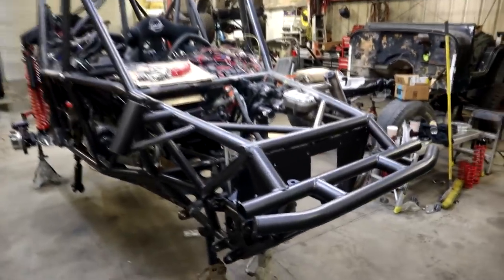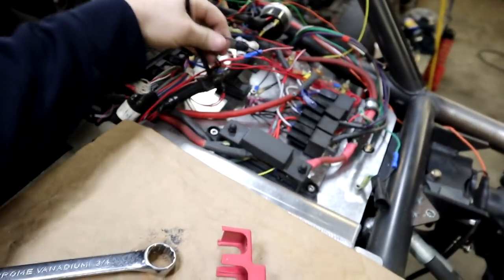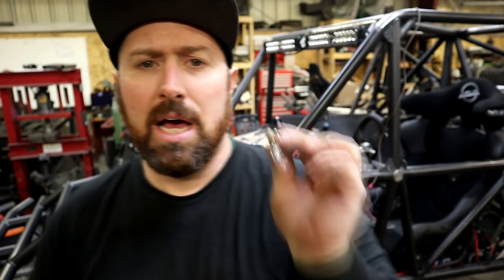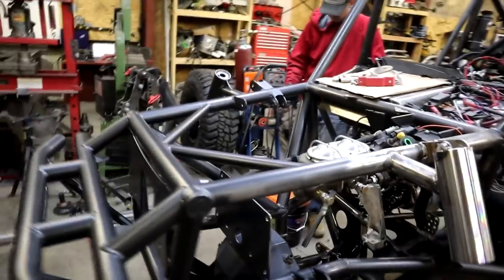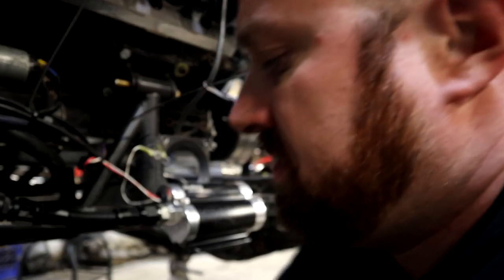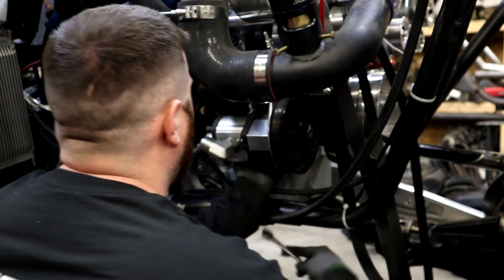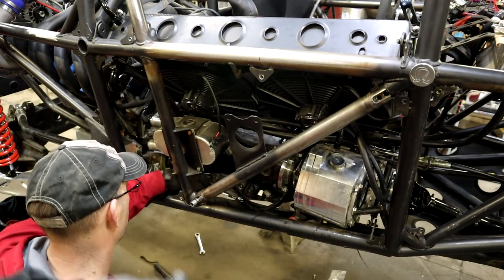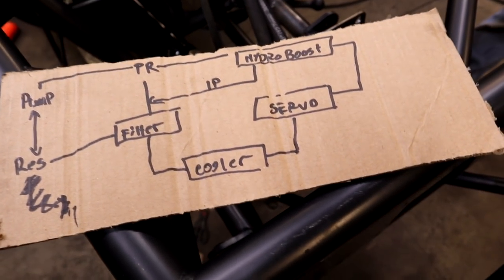King of The Hammers Ultra4 IFS Twin Super Charged Build Part 19 - Finishing the Car Part 1 of 2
Welcome to the Team Olympus Youtube Channel! We are into all Motorsports from Ultra4 racing to drag racing, burnout competition at Cleetus and Cars and Hoonigan and much more! Thank you for taking the time to watch our VLOGS and we hope you are entertained and possibly learn something new.

a
\/\/\/\/\/\/\/This Episodes Description\/\/\/\/\/\/\/\/\/\/\/\/\/\/\/\/\/

We had so much going on we broke up the episode into 2 parts. Over 4 days we have been working hard to get this car done and it wants to fight back every step of the way. Finish line is in sight we just have to keep pushing through and solving issues to get Medusa done.

Recomended Chanels

 @GARAGE IdiotS ​